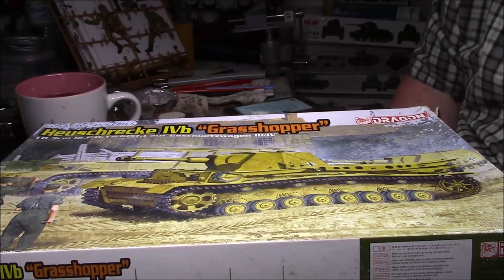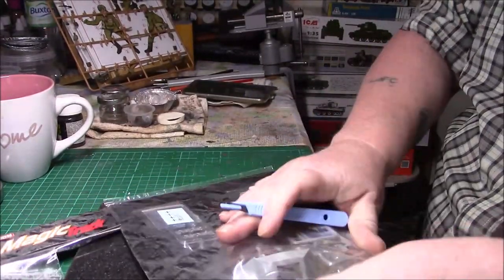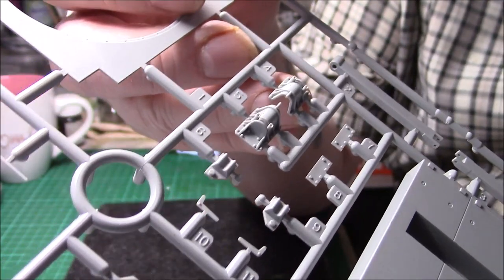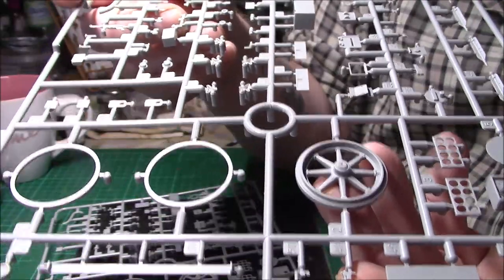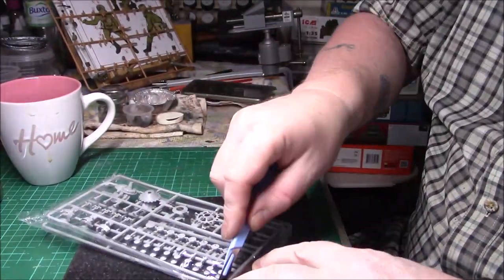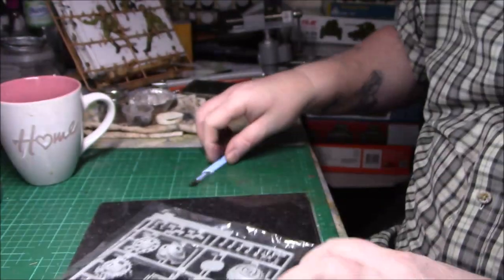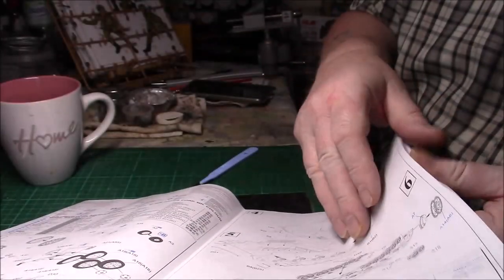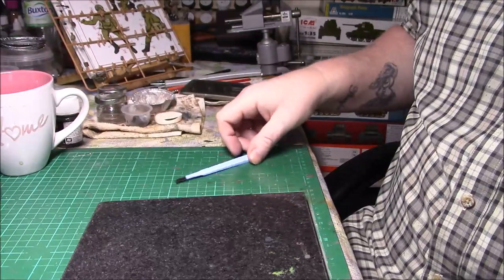Un-Boxing of the Dragon 1/35 Heuschrecke IVB Grasshopper